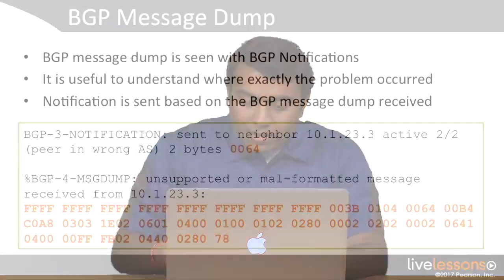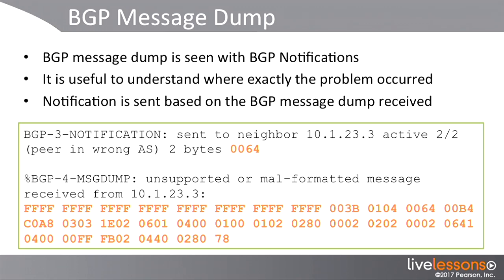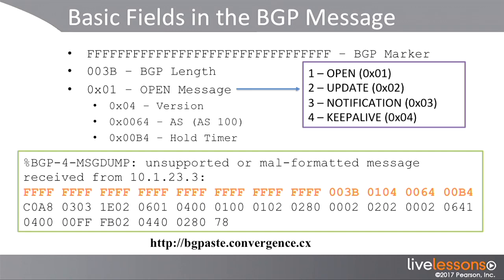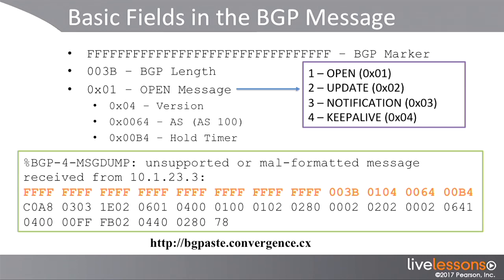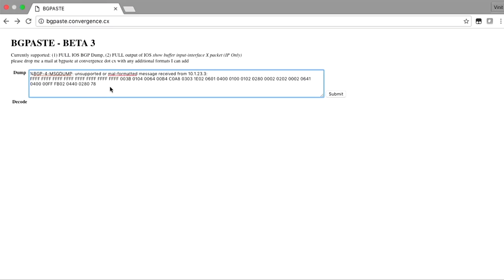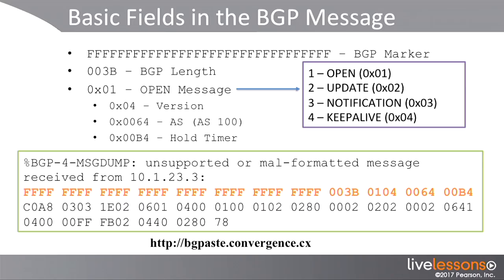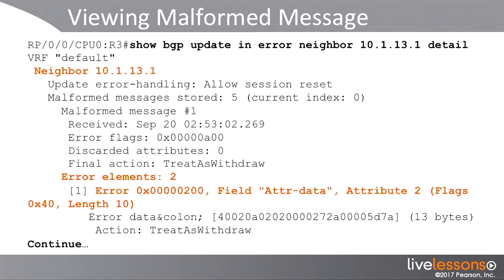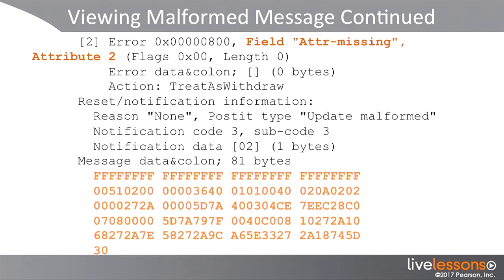007 1 6 Decoding BGP Messages